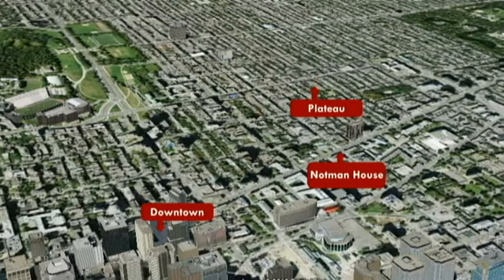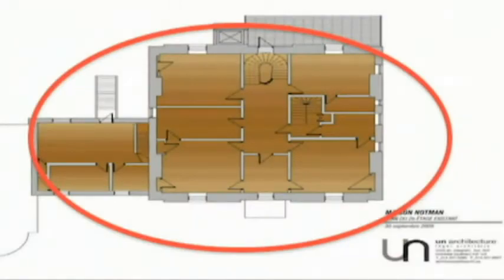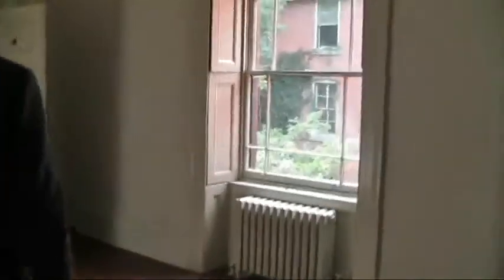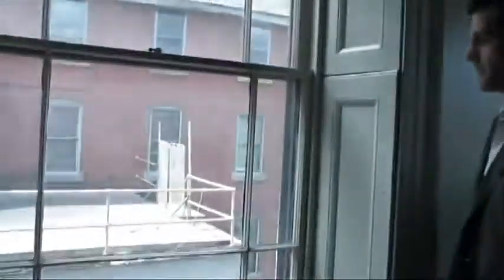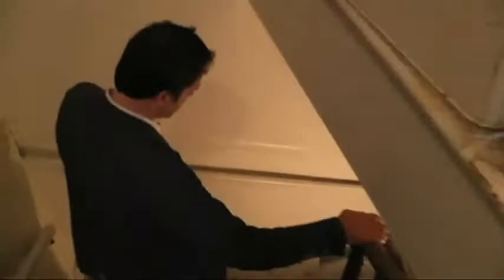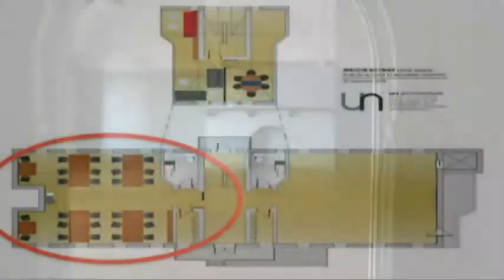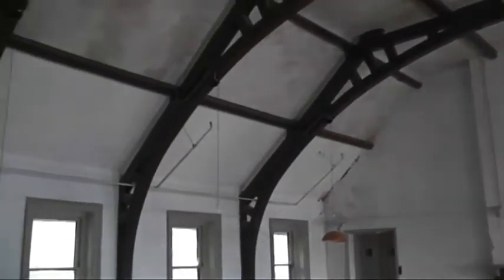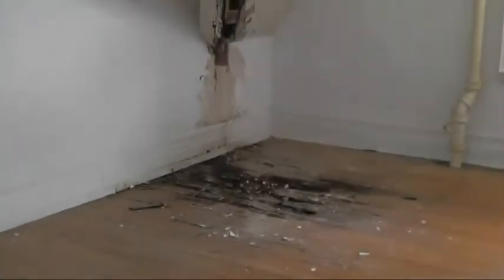Tour of Notman house